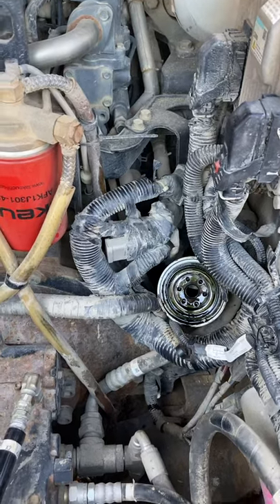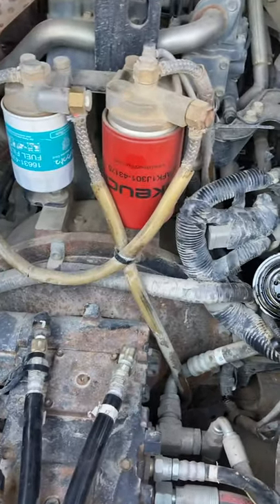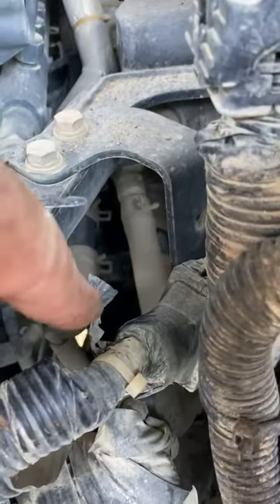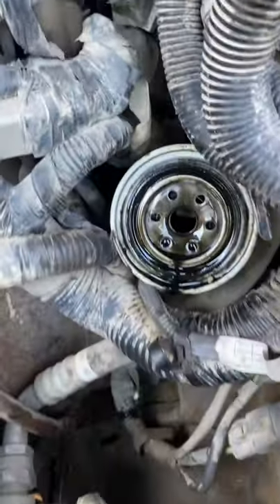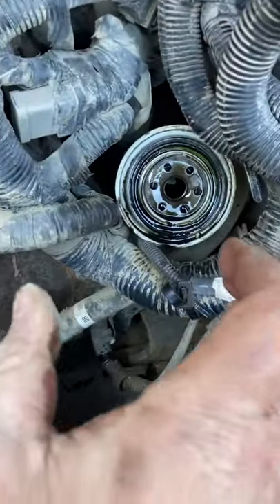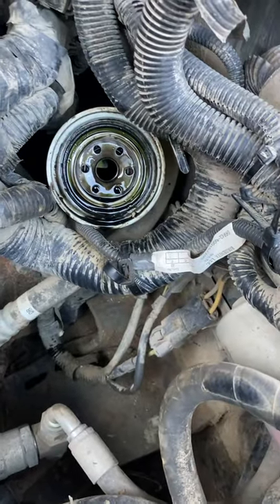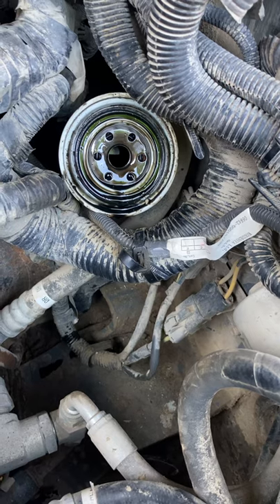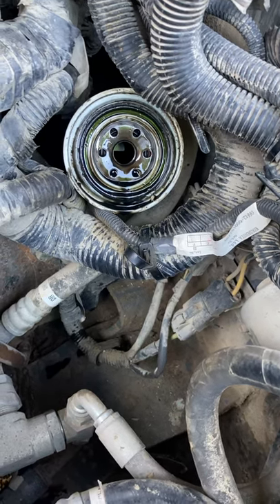Takeuchi TL10 Oil Filter Location